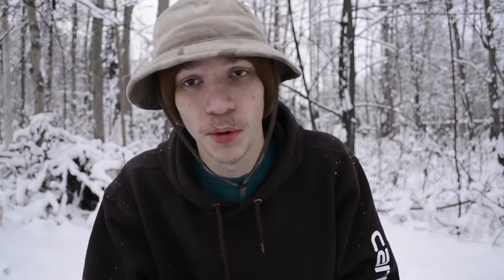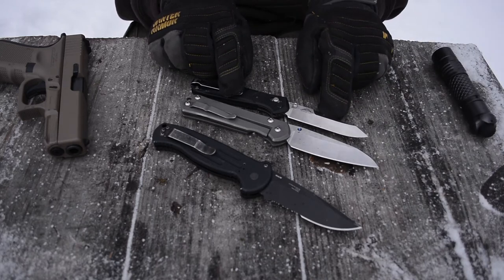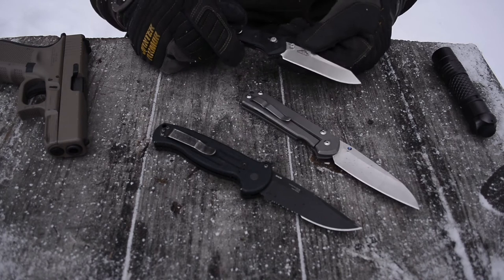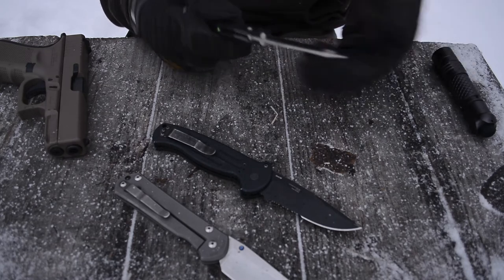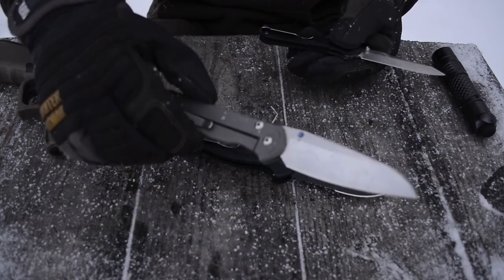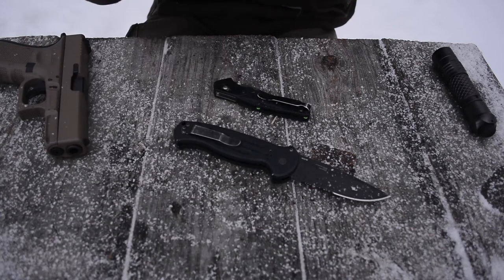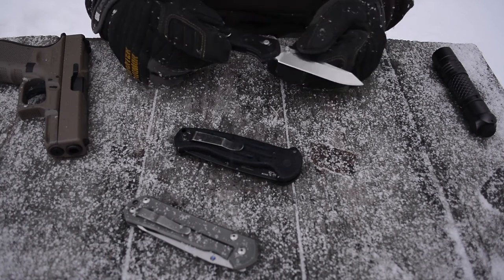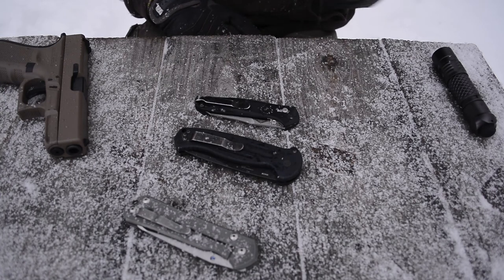Benchmade 940 2 Everyday Carry Review, Entering the Hall of Fame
In this video, we take a little look at the awesome, but not for everyone, Benchmade 940-2 Osborne. This tiny everyday carry dedicated blade.